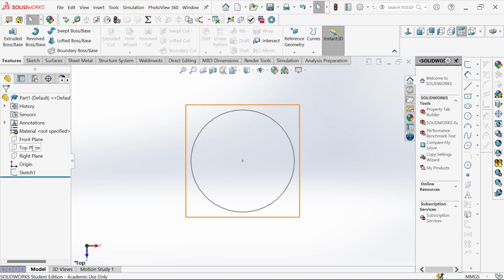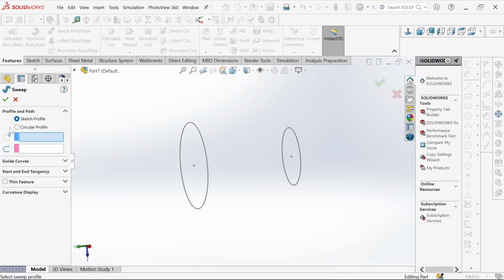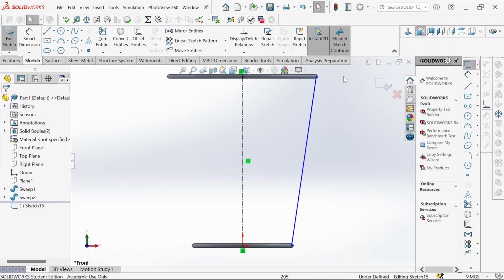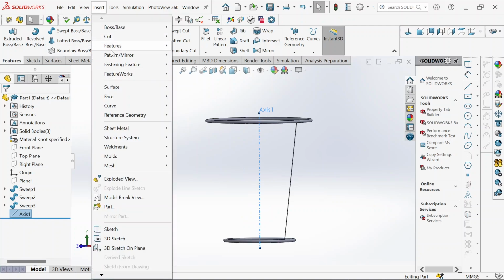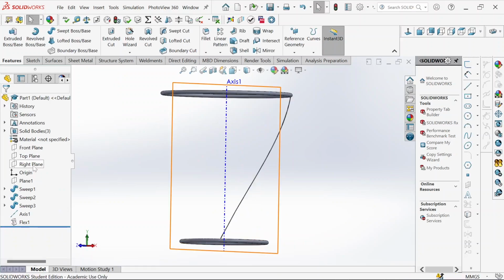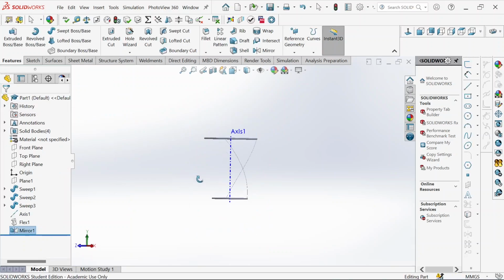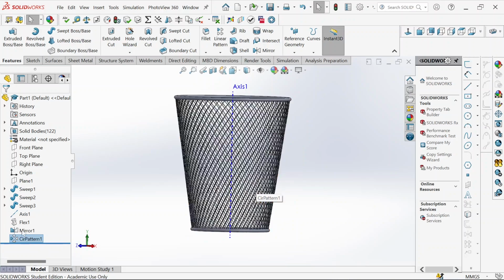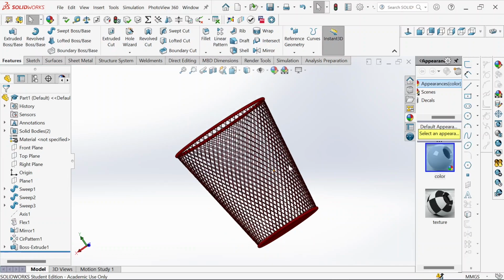Modeling a Wastebasket with the Flex Command - SolidWorks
In this SolidWorks tutorial, learn how to design a wastebasket using the Flex Command! 🚀 Whether you're a beginner or an experienced designer, this step-by-step guide will show you how to effortlessly create a unique and modern shape.